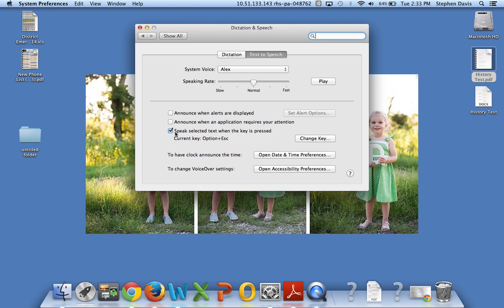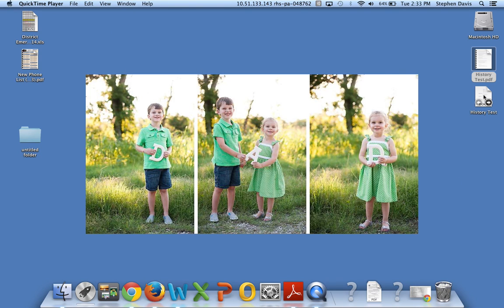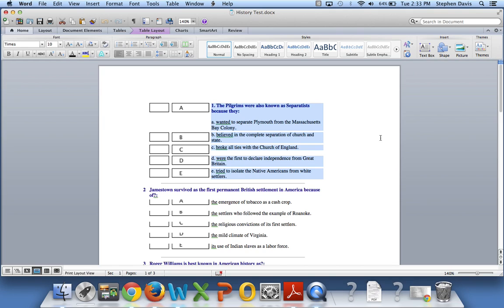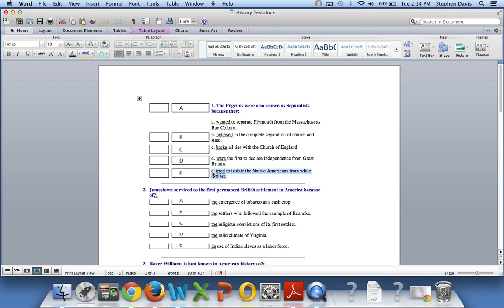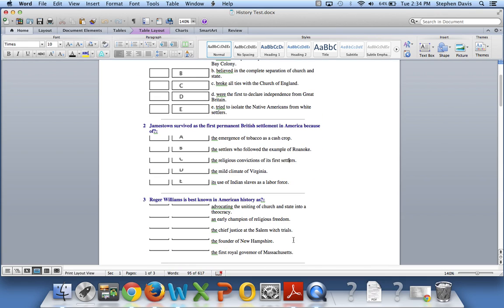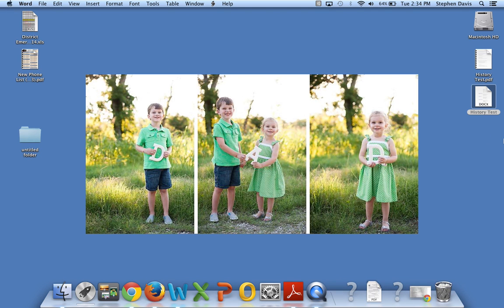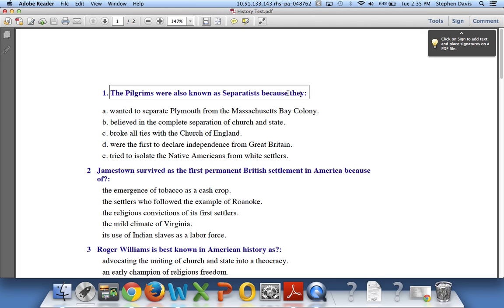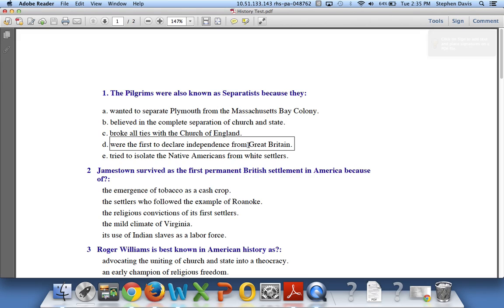Text to Speech Tutorial - Macbook Air